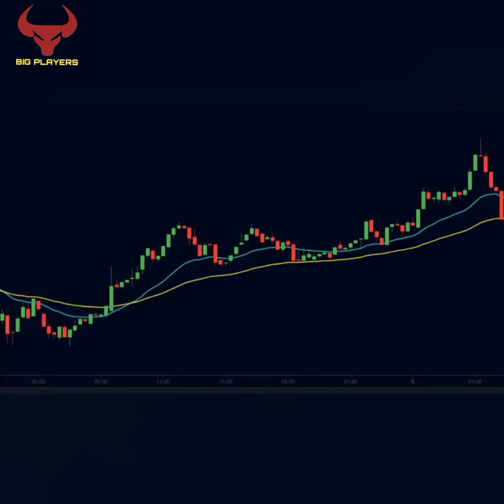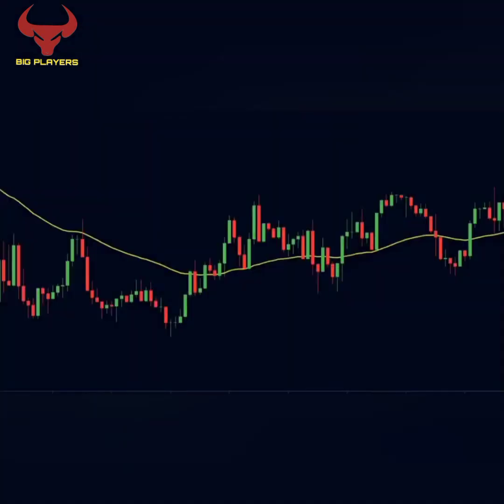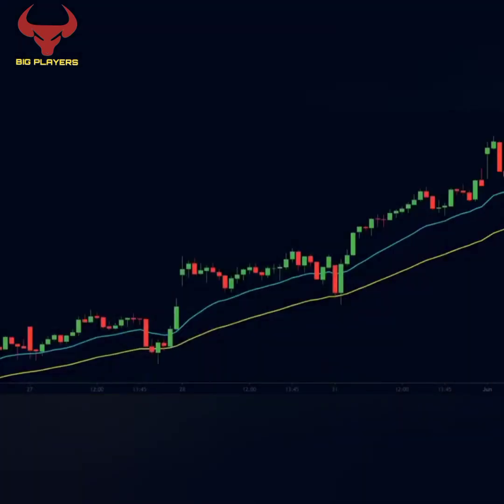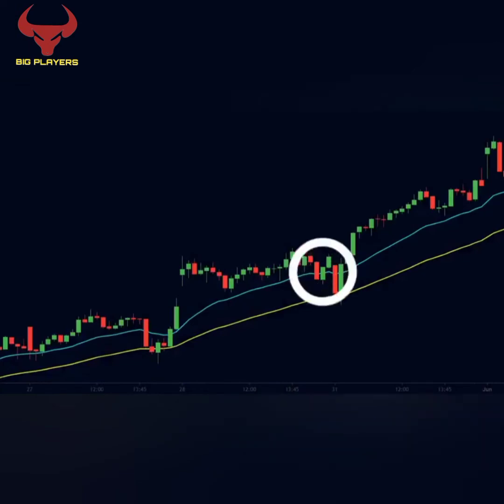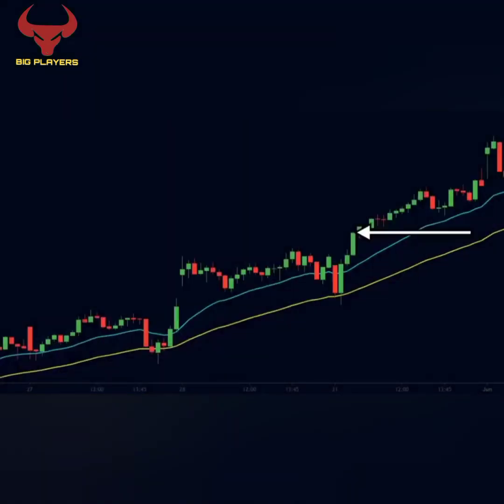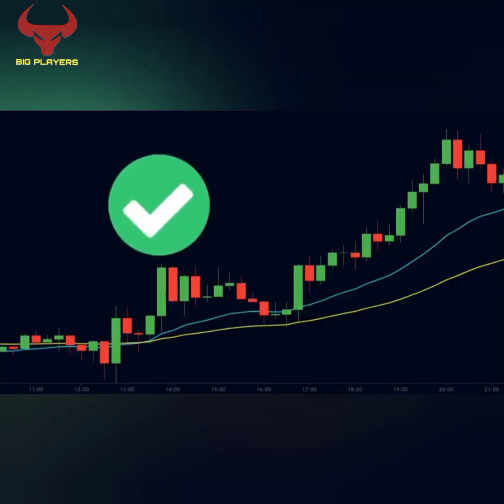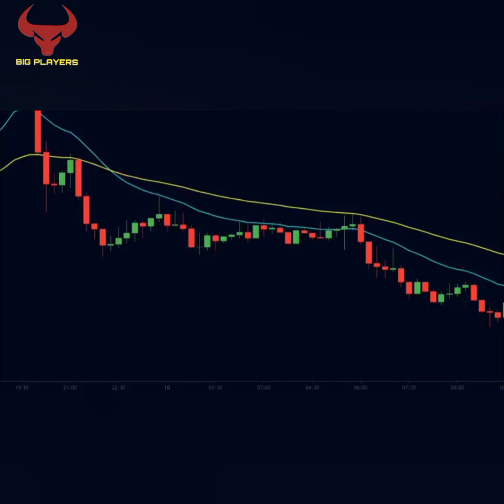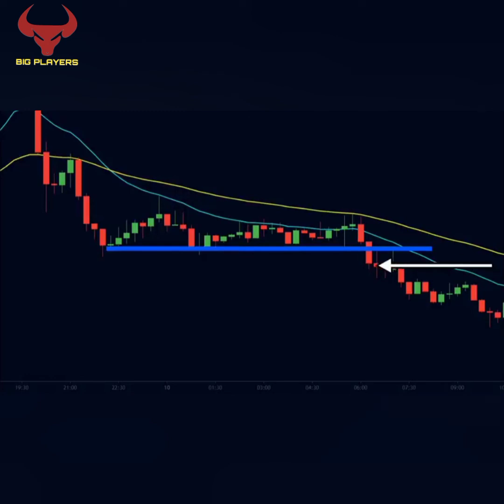TREND FOLLOWING STRATEGY || BEST TRADING STRATEGY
Trend traders attempt to isolate and extract profit from trends. The method of trend trading tries to capture gains through the analysis of an asset's momentum in a particular direction; there are multiple ways to do this. Of course, no single technical indicator will punch your ticket to market riches; in addition to analysis, traders also need to be well-versed in risk management and trading psychology. But certain strategies have stood the test of time and remain popular tools for trend traders who are interested in analyzing certain market indicators.

Trend trading attempts to capture gains through the analysis of an asset's momentum in a particular direction.

While no single technical indicator will punch your ticket to market riches, certain strategies have stood the test of time and remain popular tools for trend traders.

Moving average is a technical analysis tool that smooths out price data by creating a constantly updated average price.

The moving average convergence divergence (MACD) is a kind of oscillating indicator that can help traders quickly spot increasing short-term momentum.

The relative strength index (RSI) is a momentum indicator that measures the magnitude of recent price changes to evaluate overbought or oversold conditions in the price of a stock.

The on-balance volume (OBV) indicator measures cumulative buying and selling pressure by adding the volume on "up" days and subtracting volume on "down" days.